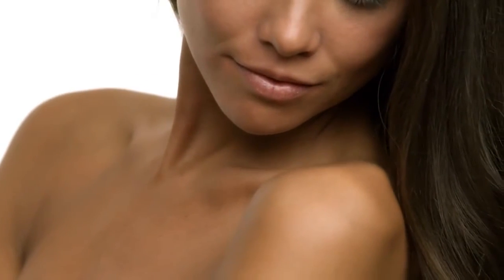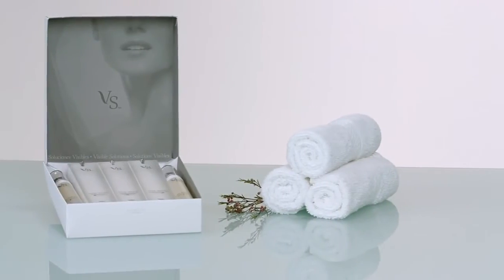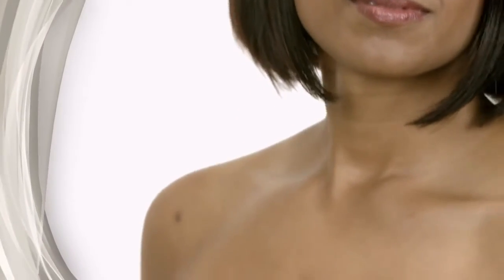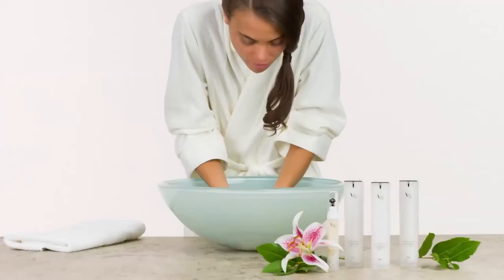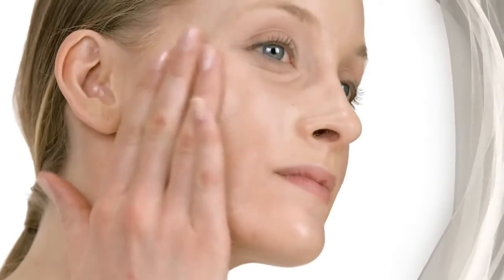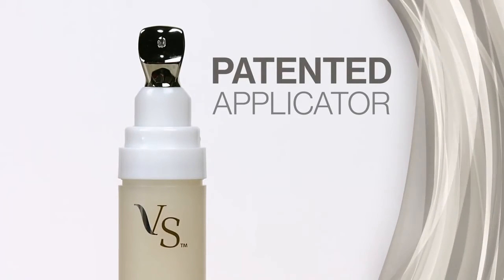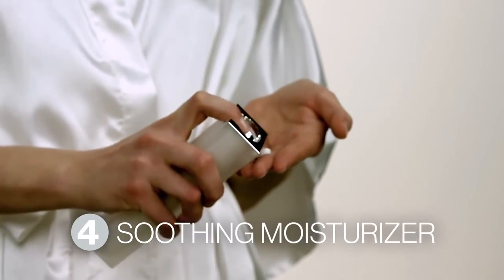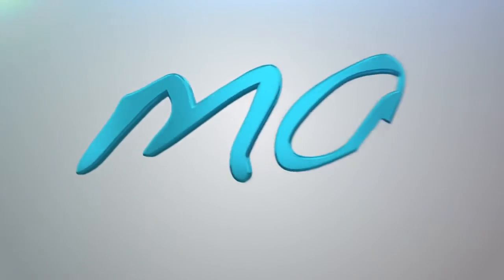Max Visible Solutions: The Skin Care Solution That Gives You Visible Results!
Presenting an innovative skin-care system created to give your skin the support it so desperately needs to combat the harsh conditions it encounters on a daily basis. Visible Solutions is designed by our expert research team to help your skin achieve its optimum appearance of health and vitality. Featuring four complementary ingredients that work together to help you maintain a youthful, healthy appearance, Visible Solutions is your solution for complete skin care.

A complete skin care system that:

* Cleanses, exfoliates, and moistens your skin
* Supports your body's glutathione network
* Provides visible results in as little as 60 seconds